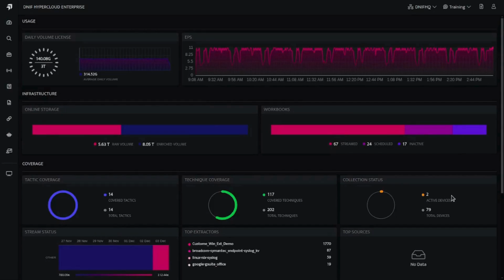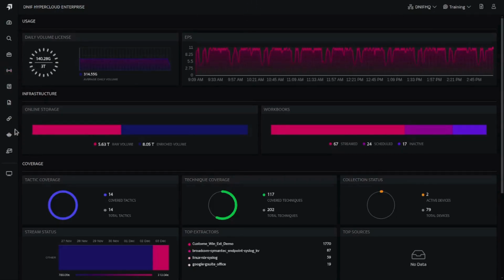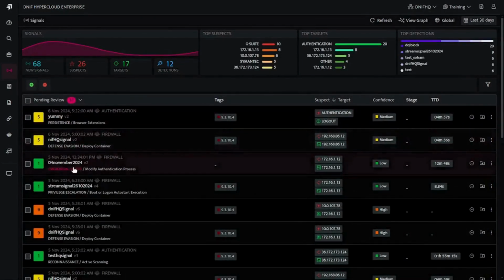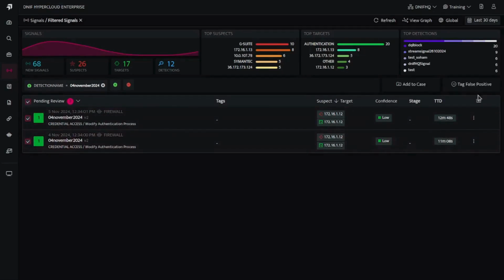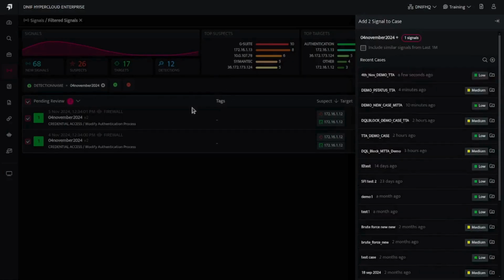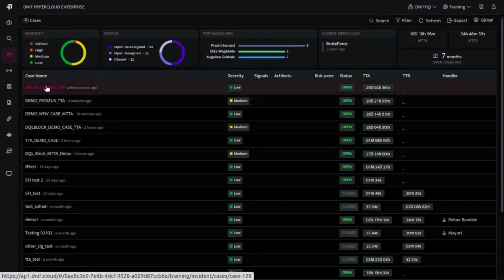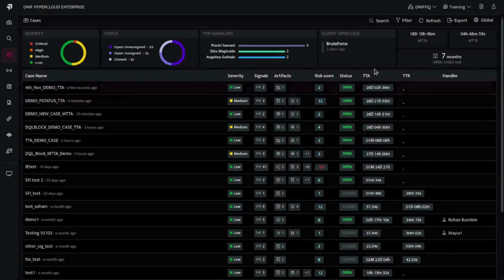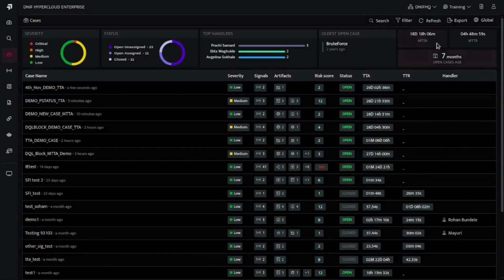Understanding TTA and MTTA: Key Metrics for Security Alert Response | DNIF Hypercloud Tutorial